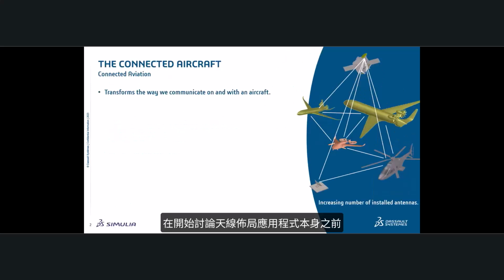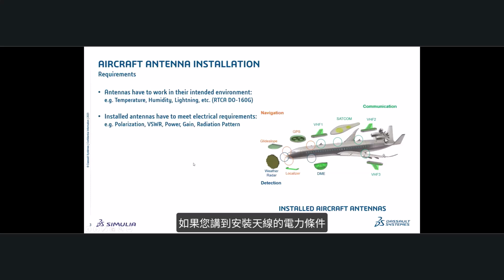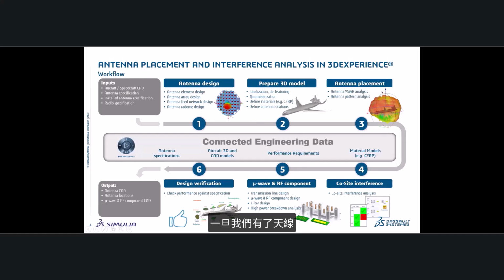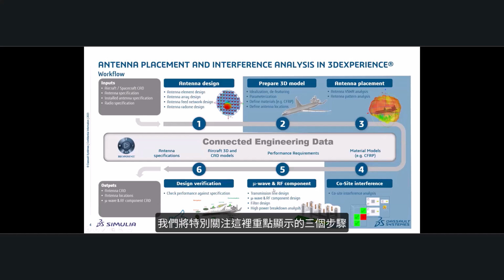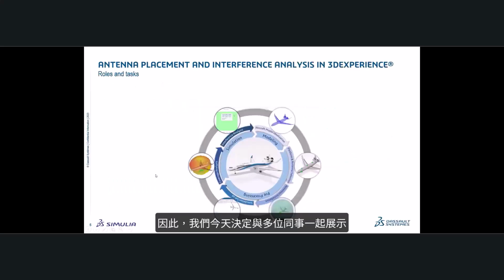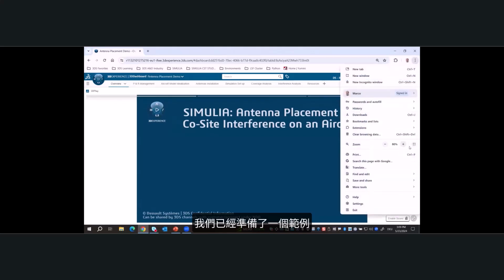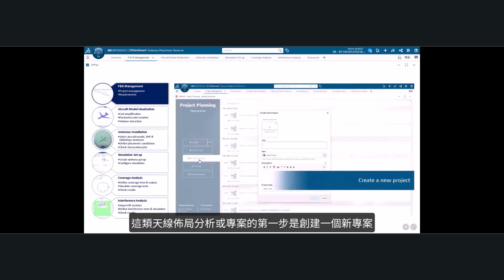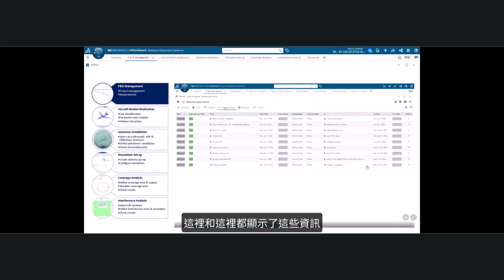3DEXPERIENCE® 中的天線放置與干擾分析 Antenna Placement and Interference Analysis in 3DEXPERIENCE® (Part 1)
在這部影片中，我們將探討連接飛機技術如何改變我們在飛機上和與飛機的通信方式。連接飛機通過升級空中交通管理系統，使飛行更加安全，並允許預測性維護、改善機隊管理、飛行操作和飛機周轉時間，最終降低運營成本並提供更多乘客娛樂。

連接飛機依賴於無縫的高速度連接技術。無線技術是高速度連接的支柱之一，幫助建立飛機、無人機、衛星、船舶和地面站之間的無線電線路。安裝的天線是建立無線線路的關鍵元素。

設計天線及其在飛機和太空梭上的整合是一項具有挑戰性的任務。天線條件必須滿足，安裝的天線性能必須達到標準，並且連接的無線電必須無損工作。

在這次網絡研討會中，我們將展示基於3DEXPERIENCE®平台的飛機天線安裝和干擾分析MODSIM工作流程。內容涵蓋從專案和條件管理、模型理想化、天線安裝到干擾分析的各個方面。

🎯 亮點搶先看：
1. 3DEXPERIENCE® 天線安裝
2. 專案和條件管理
3. 飛機模型理想化
4. 飛機天線安裝
5. 飛機干擾分析